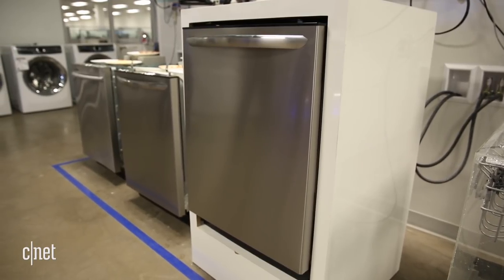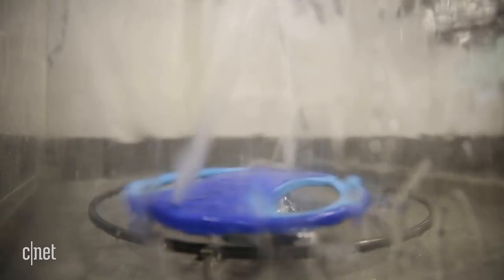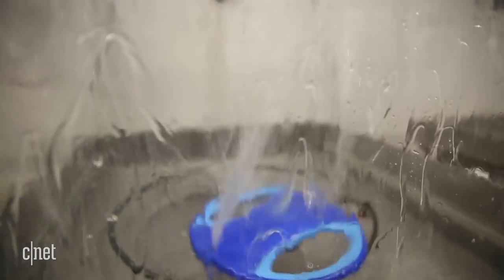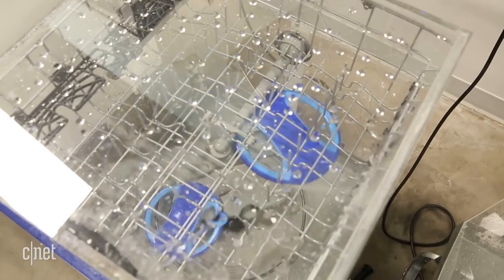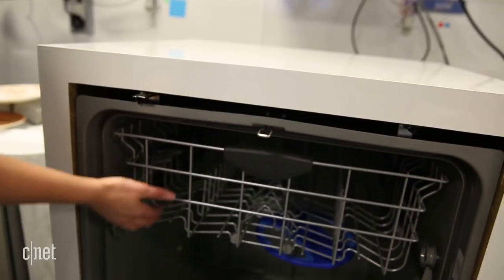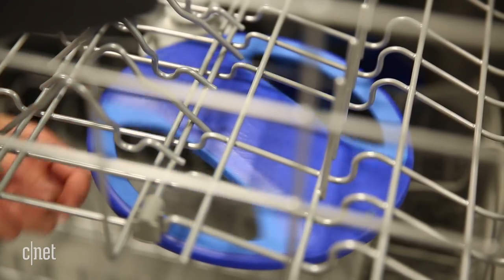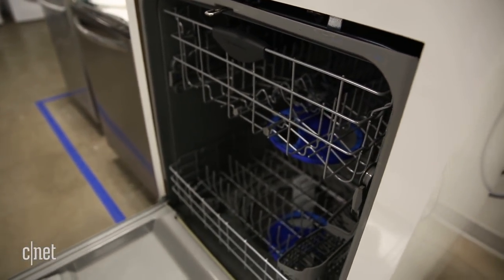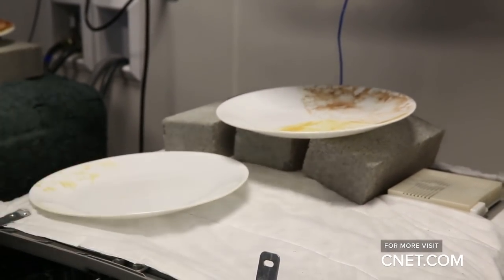First look at Electrolux dishwasher's dual Orbitclean spray arms in action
The latest models from Electrolux and Frigidaire use dual Orbitclean spray arms to cover your dishes in water.